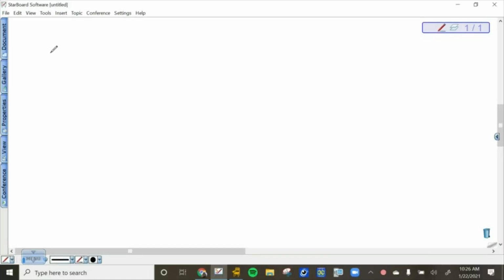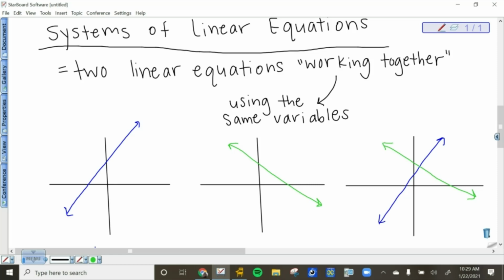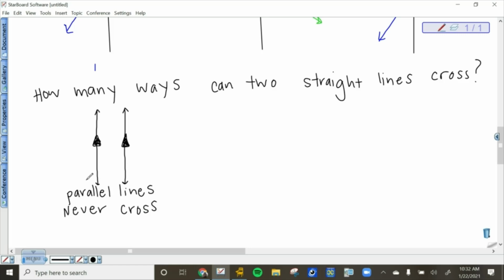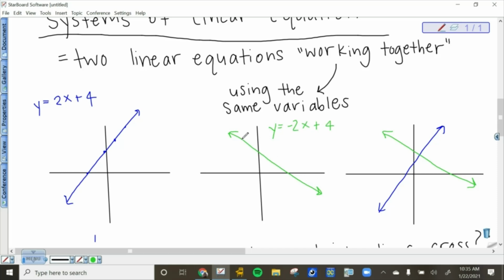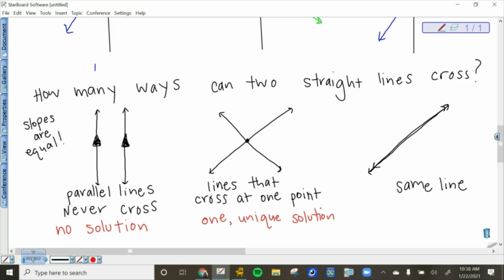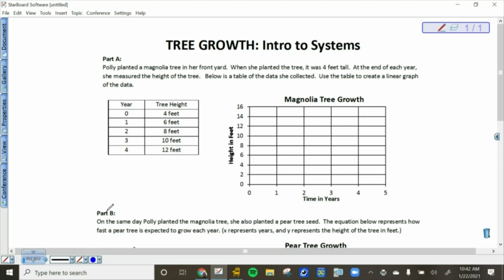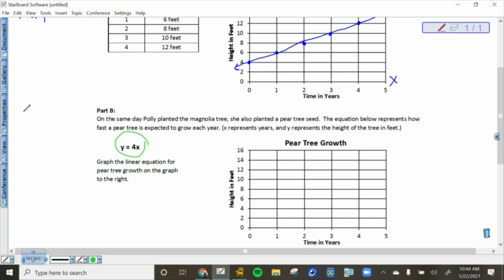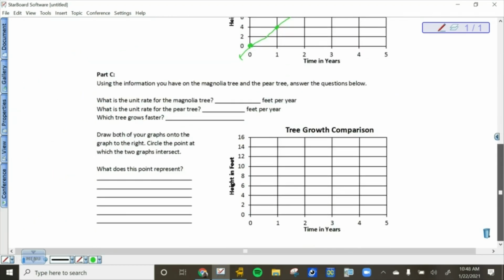Intro to Systems of Equations pt. 1